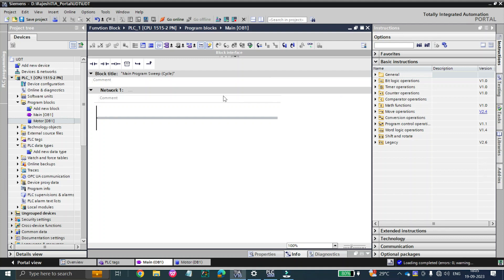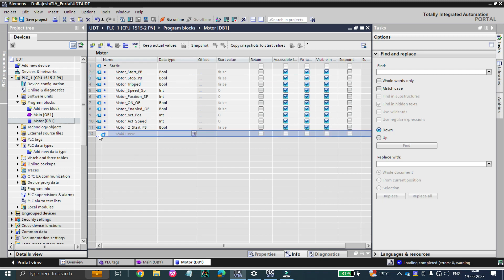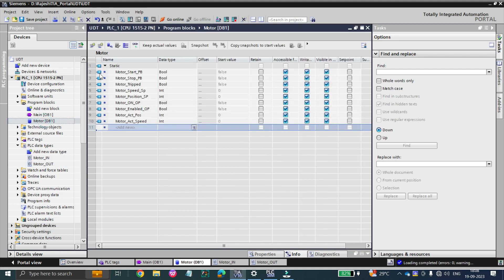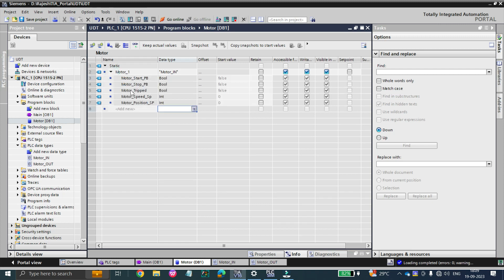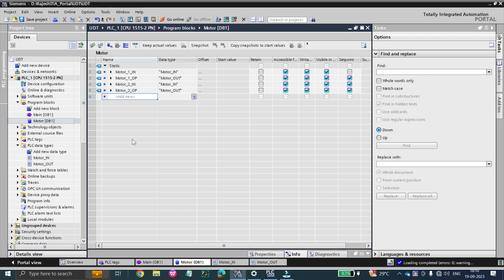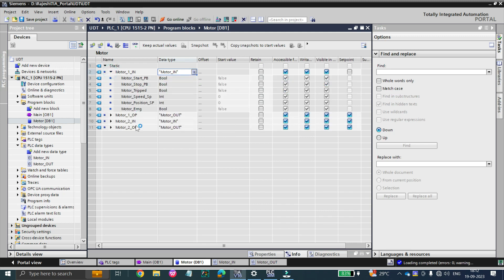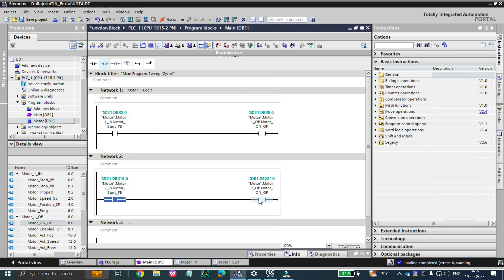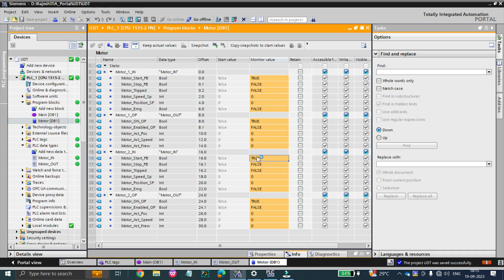What is PLC Data Type(UDT). How to use it. TIA Portal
In this video I have shared how to use the UDT in proper way which can reduce the efforts and time in programming.